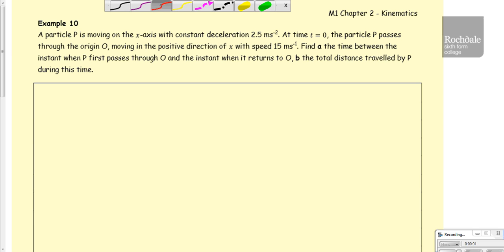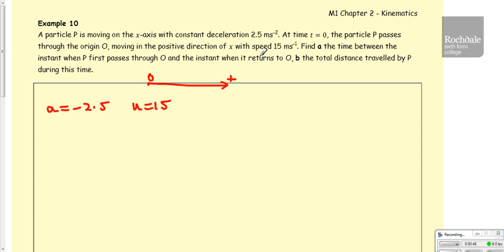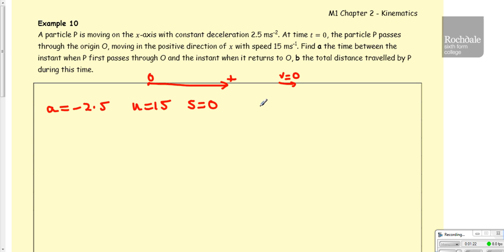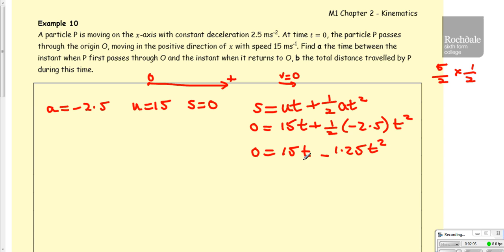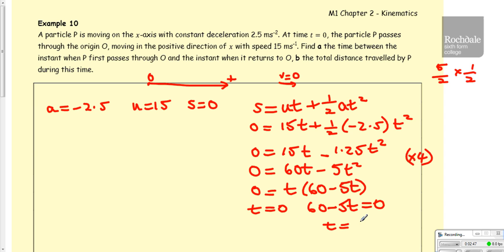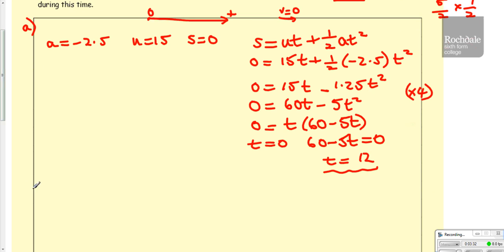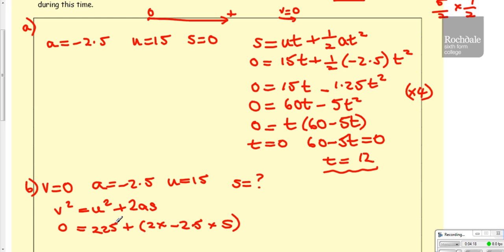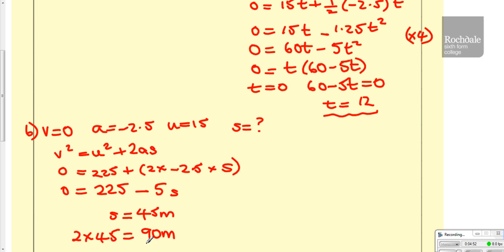M1 Kinematics Example 10